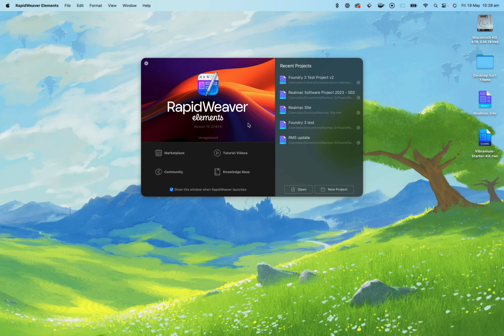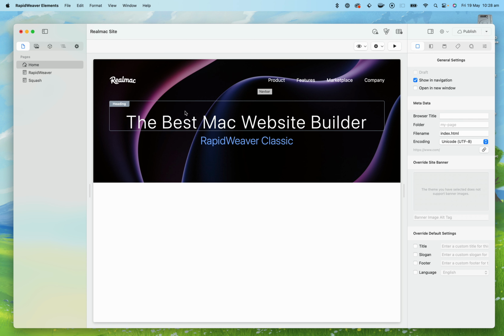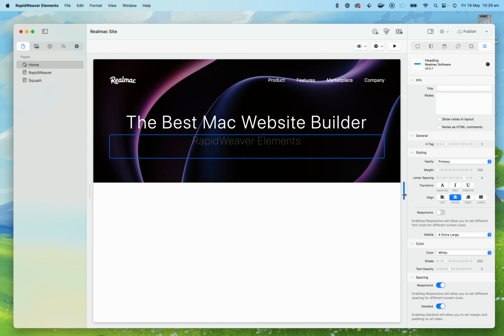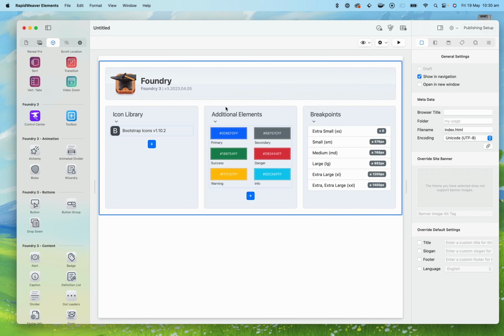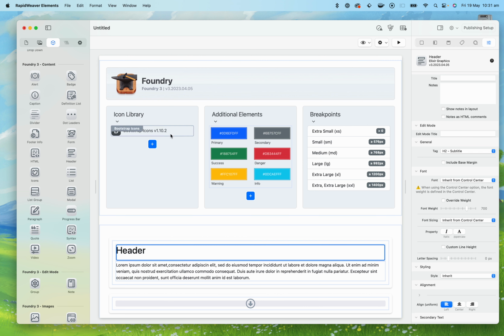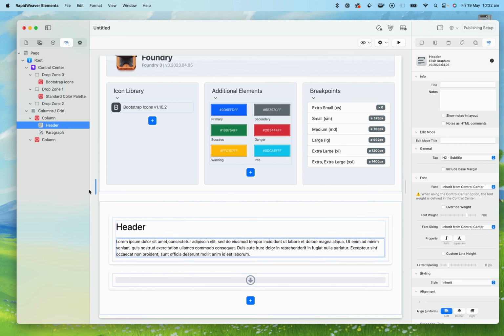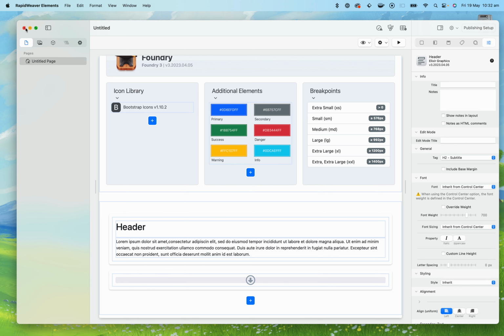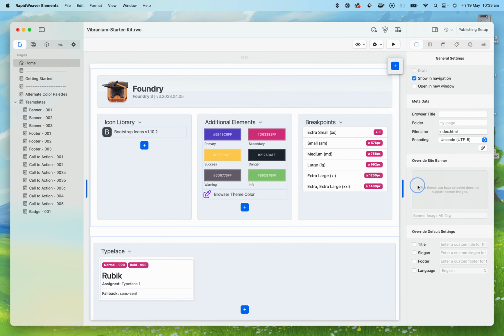Native Elements compared to converted stacks